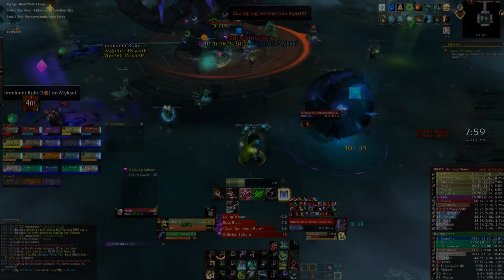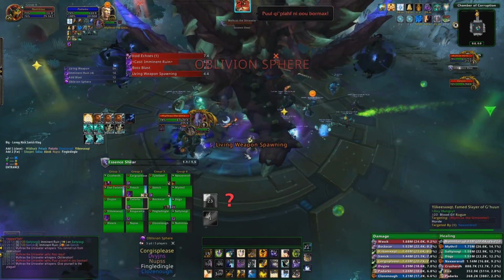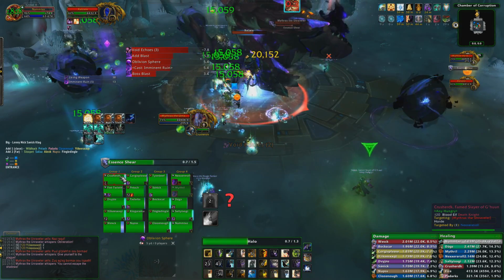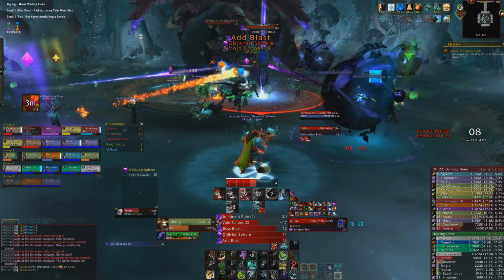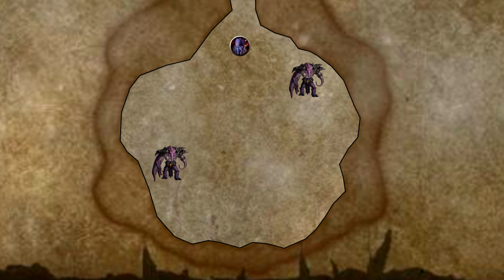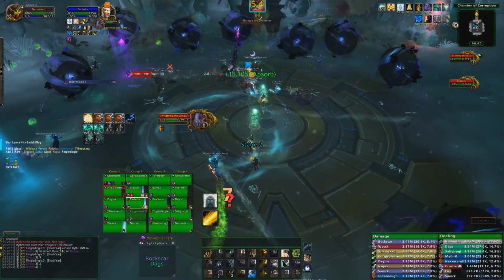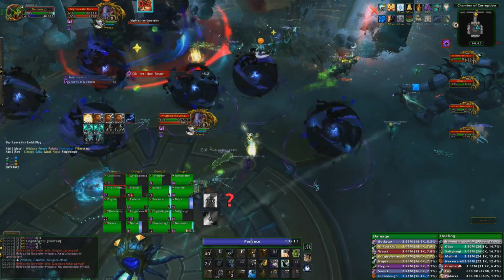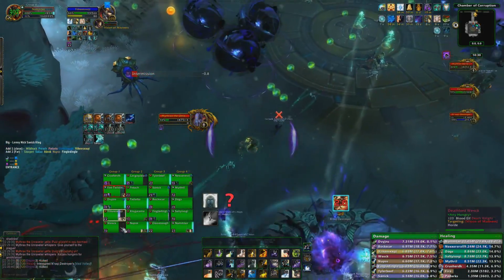Mythrax the Unraveler Mythic Guide - FATBOSS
Mythrax the Unraveler Mythix, Halls of Control Raid Guide.